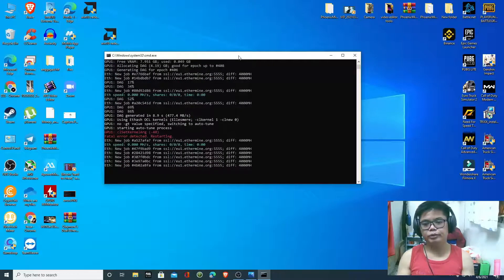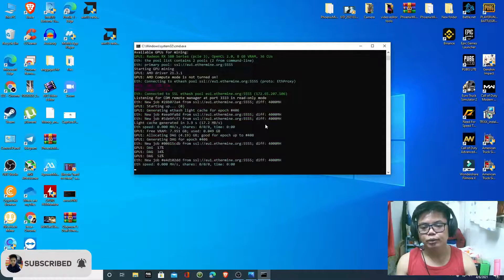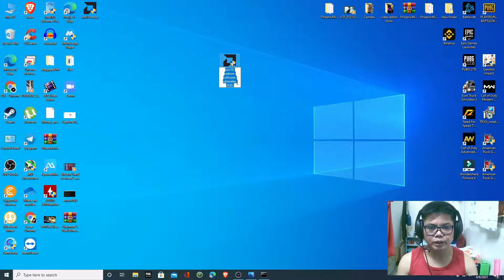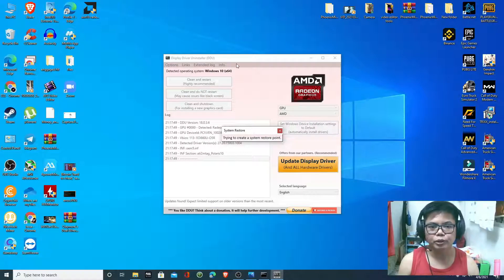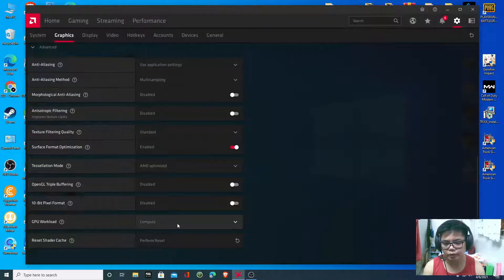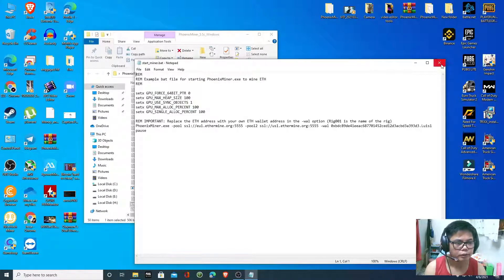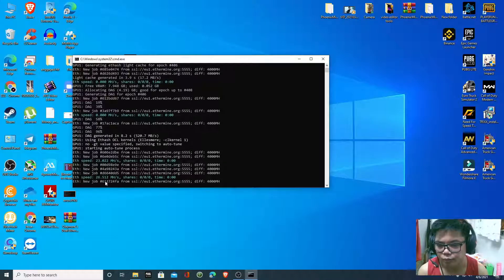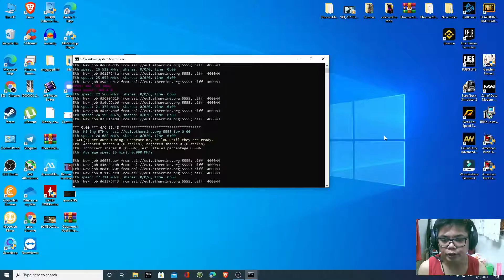How to fix ClSetKernelArg 48 Fatal error without hashrate fluctuation and stale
we fix this ClSetKernelArg  48 Fatal error without hashrate fluctuation and stale by installing AMD DRIVER 20.8.2